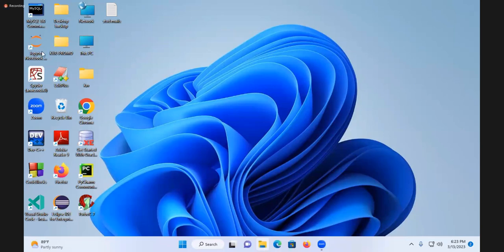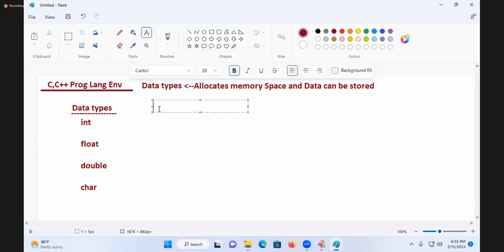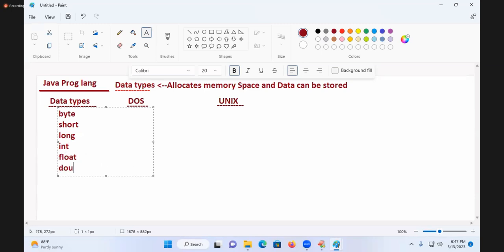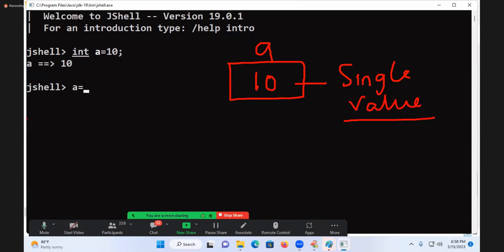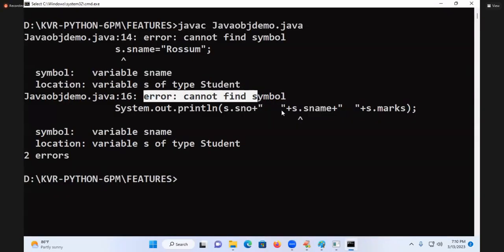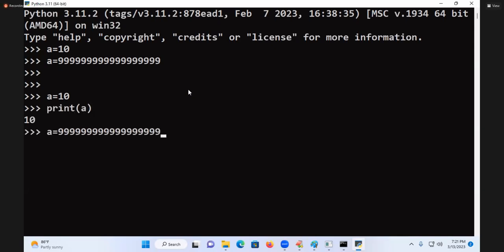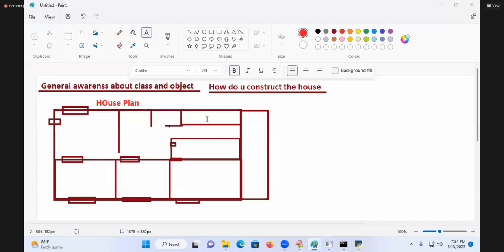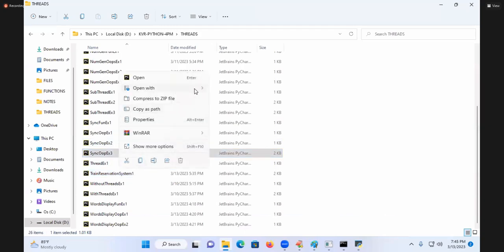Python Session 06